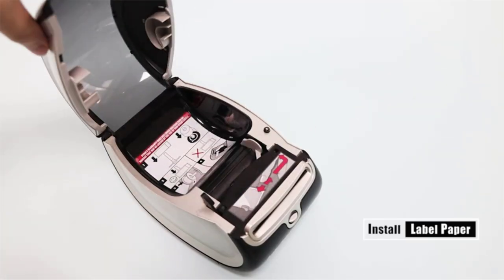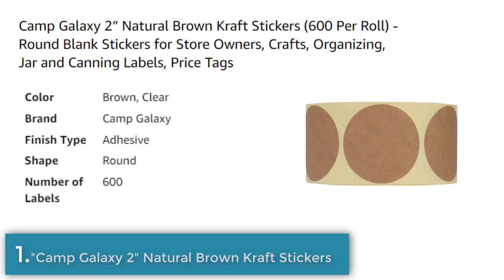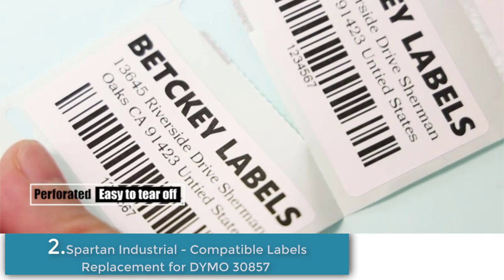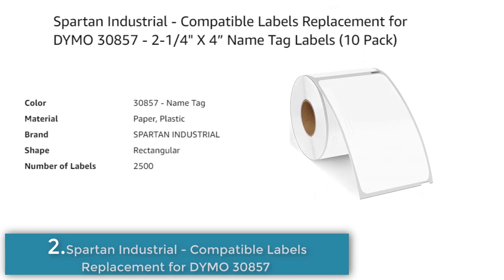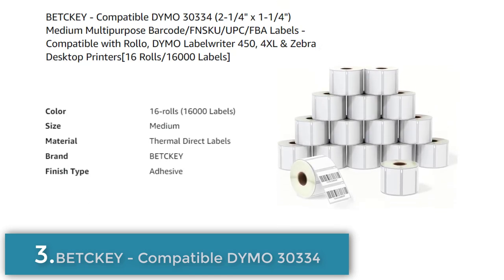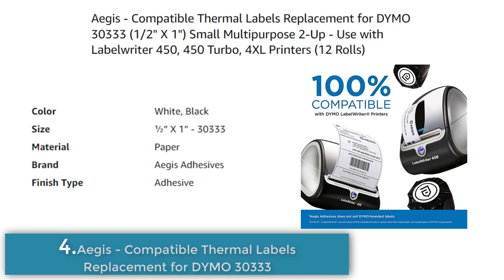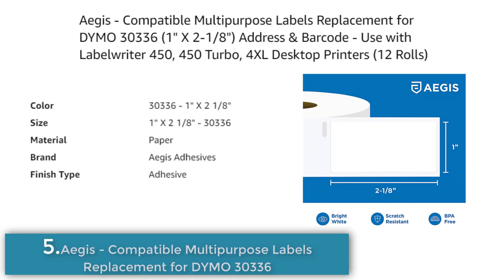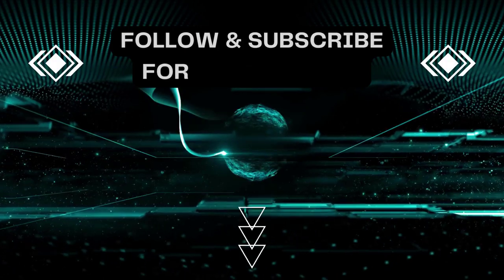Top 5 Price Tag Stickers for thermal printer || Printer Expert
There are many companies that sell price tag stickers for thermal printers. These stickers are typically made from thermal-sensitive paper that can be printed on using a thermal printer. They come in various sizes and can be customized with a company's logo or other information. Some popular brands of thermal printer price tag stickers include Zebra, Dymo, and Brother. It is also possible to find compatible third-party thermal label paper.
In this video, we will show Top 5 Price Tag Stickers for thermal printer

Camp Galaxy 2” Natural Brown Kraft Stickers

0:00 - Intro
0:42 - Camp Galaxy 2” Natural Brown Kraft Stickers
01:48 - Spartan Industrial - Compatible Labels Replacement for DYMO 30857
3:57 - BETCKEY - Compatible DYMO 30334
4:16 - Aegis - Compatible Thermal Labels Replacement for DYMO 30333
5:09 - Aegis - Compatible Multipurpose Labels Replacement for DYMO 30336
5:45 - Conclusion